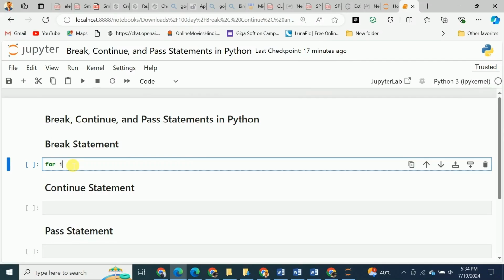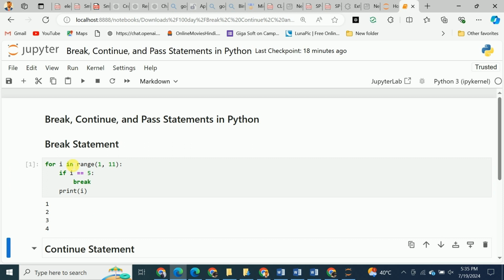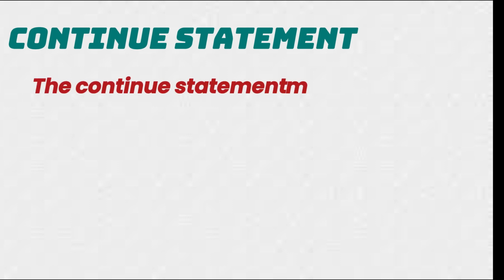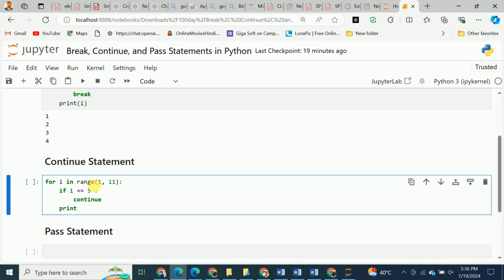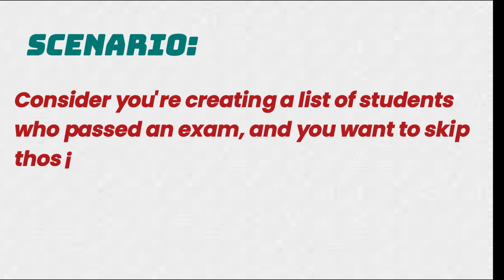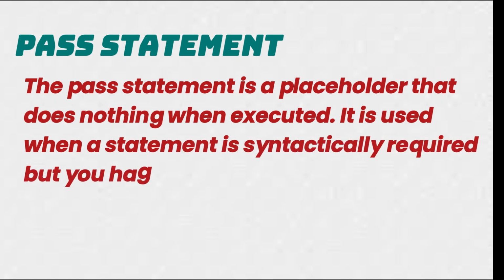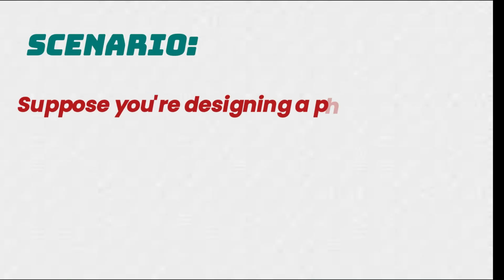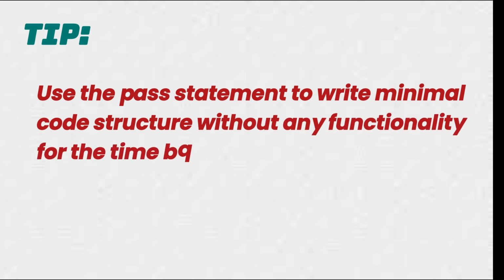Break, Continue, and Pass Statements in Python | How to use Break, Continue, and Pass Statements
Welcome to Kore Hub YouTube Channel. This video explains the break, continue, and pass statements in Python, including their differences and how to use them effectively. Learn how to control the flow of your programs with Python transfer and jump statements, complete with examples.